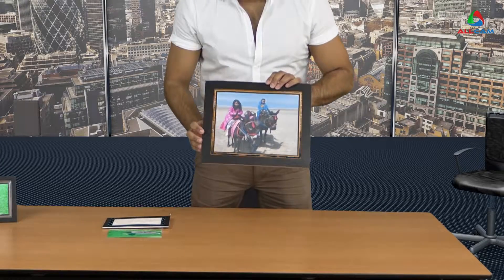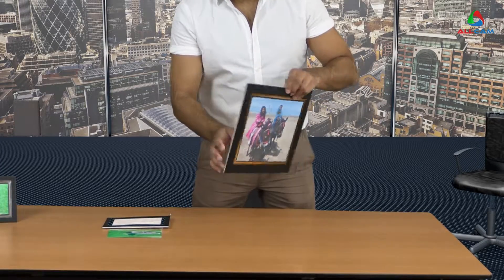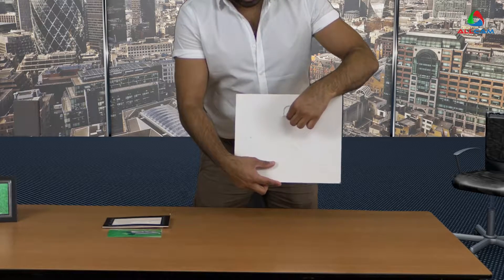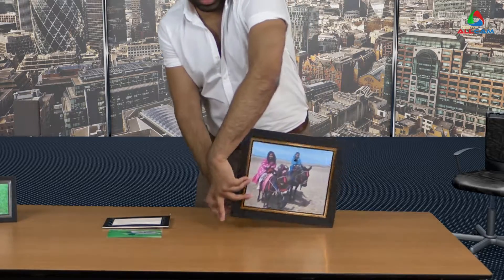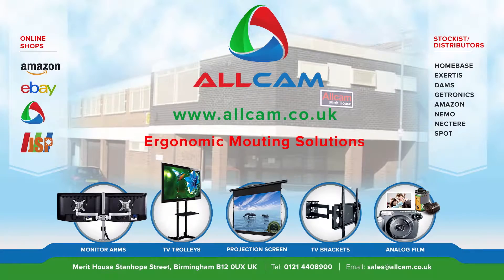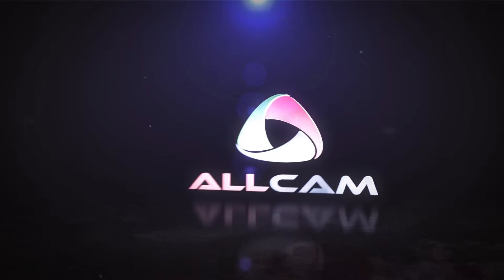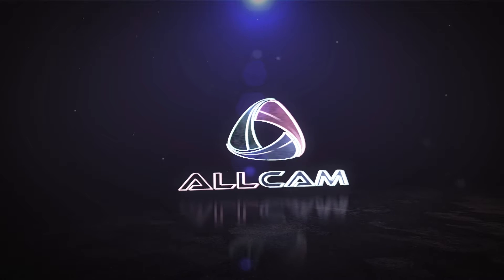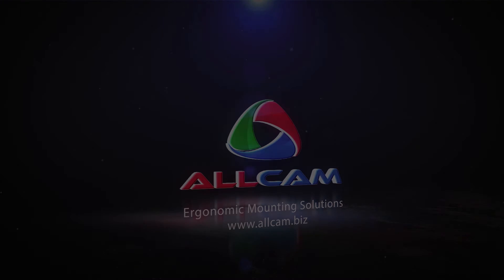How to mount prints into Photo Strut Mount?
Tom shows how easy it is to mount your photos into the Allcam Photo Strut Mount.